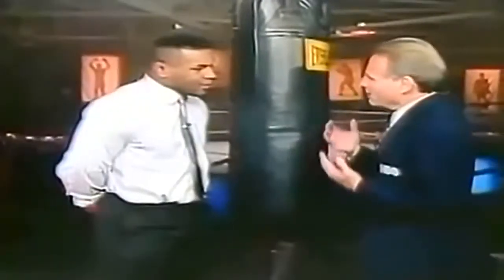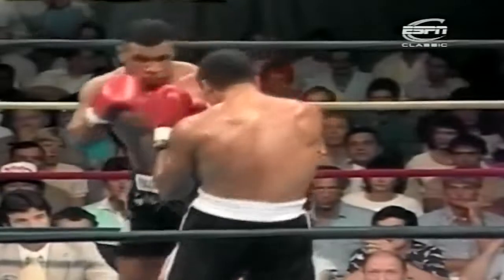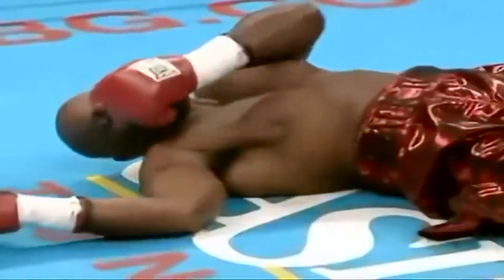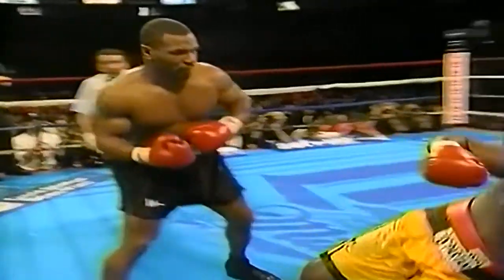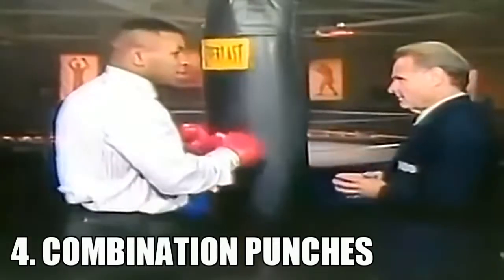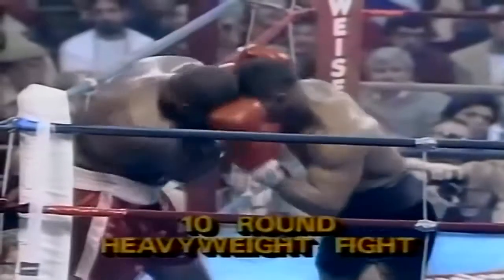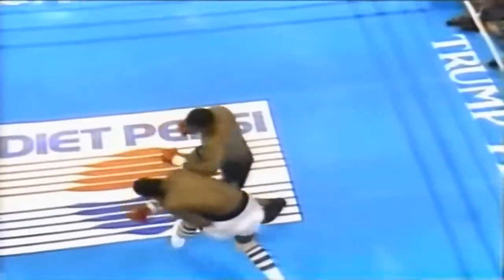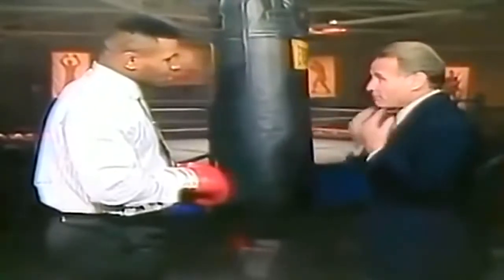MIKE TYSON SHOWS HOW TO LAND THE PERFECT COMBO KO!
shout out to mike tyson who in this video shows you how to land the perfect KO on someone